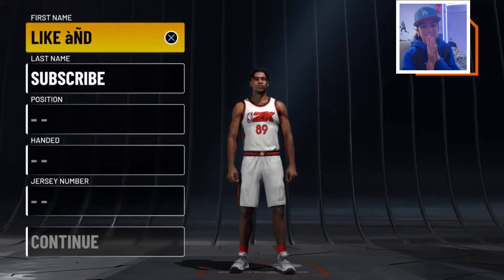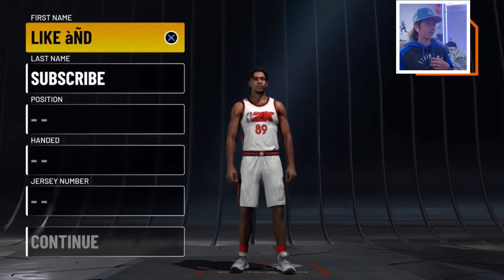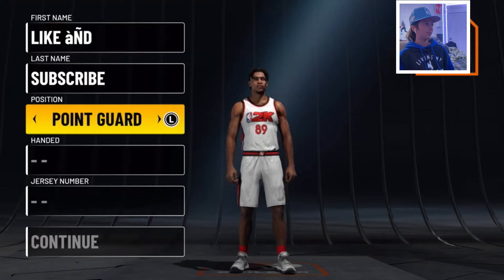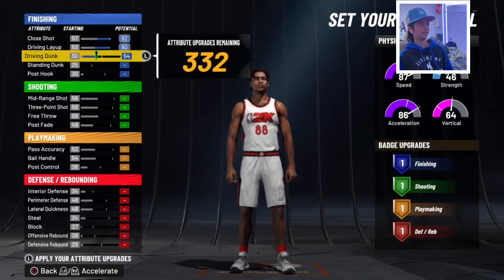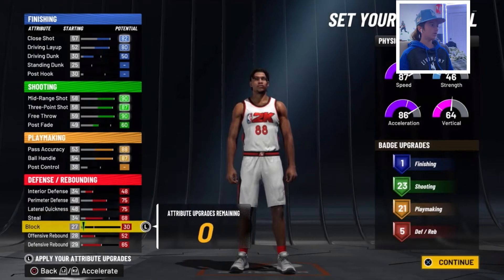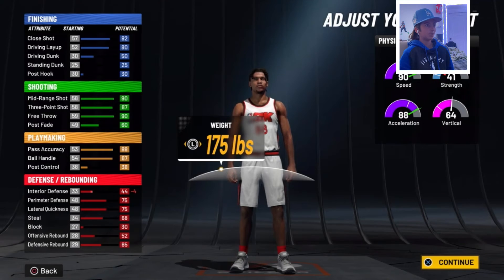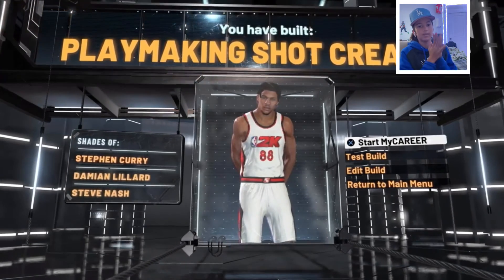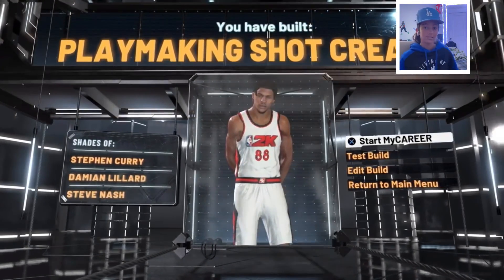THE MOST SINISTER POINT GAURD BUILD IN 2K22!!🔥🔥🔥🥶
Sorry for the bad quality and lighting Let me know if the builds good or not down in the comments below I think it’s pretty good and it works for me but it might not for other people but I just wanted to share it just in case.  I’m trying to post at least one video a week So if some weeks I can’t get a video out my bad but I’ll try to make up for it let me know if you want to see things like face creations jump shots or badges in the future and make sure to like and subscribe if you found this helpful or like the content I’m trying my best to stay consistent but with school in basketball it’s a little hard so forgive me lmao. I have some ideas for future videos but if you have any ideas also make sure to comment them down below anyway that’s all see you later and adios..￼